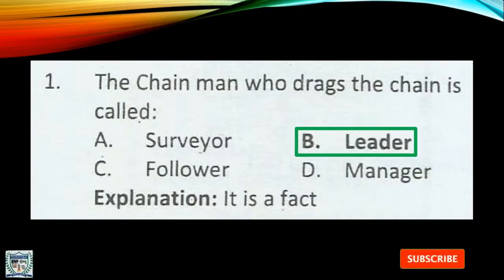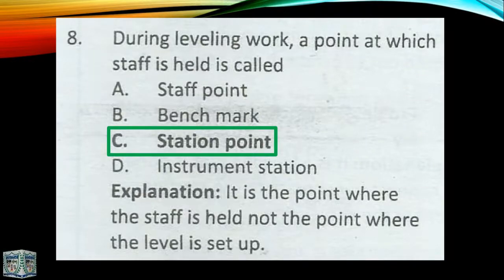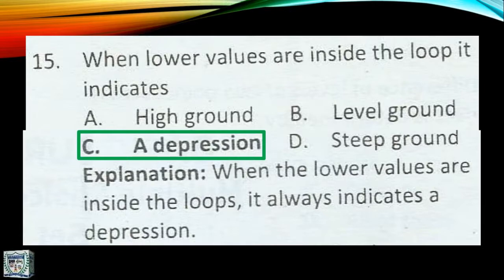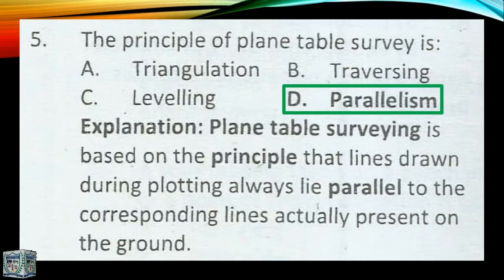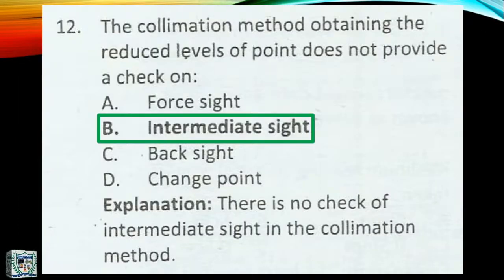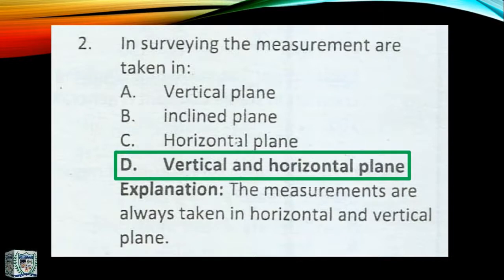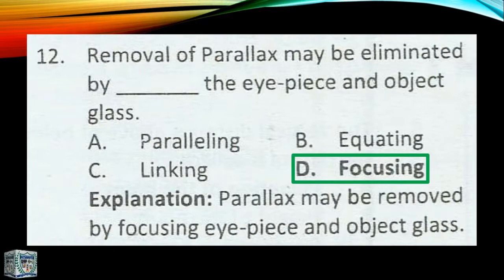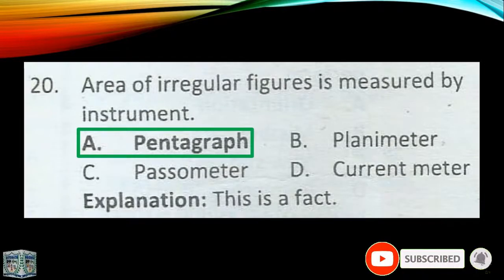Sub Engineer (Civil) || Basic Surveying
Building Inspector
MES || WAPDA || WASA || IRRIGATION || PHED || PHA

PPSC (Punjab Public Service Commission)
Local Government & City District (LG & CD)
Test Preparation